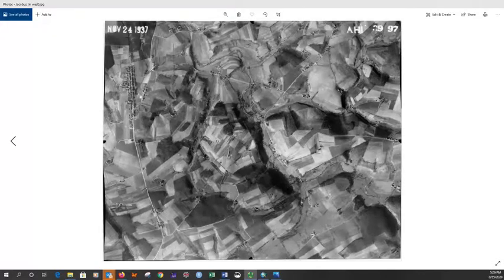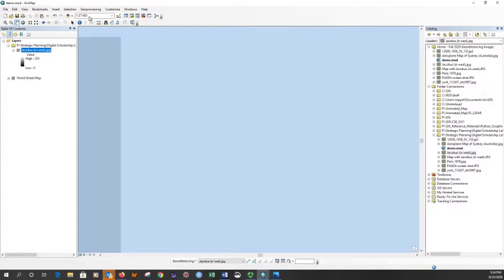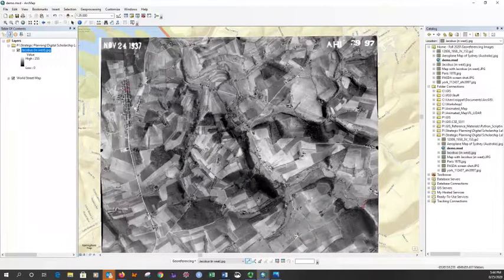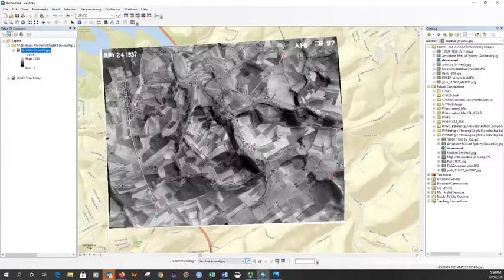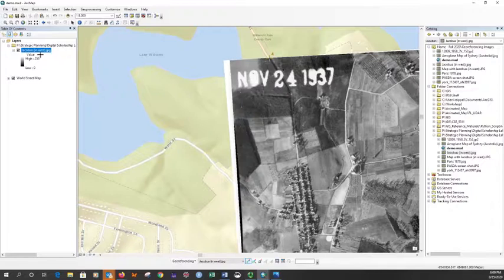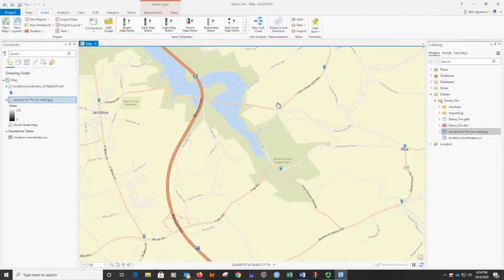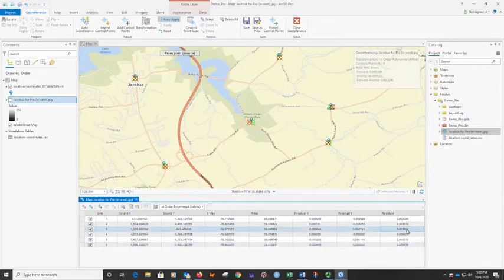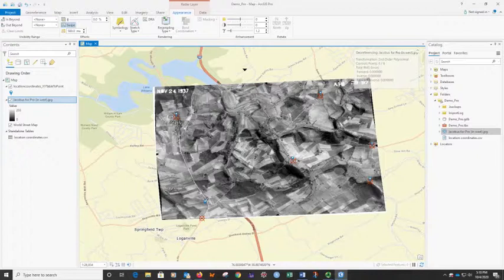Digital Scholarship Lab Workshop: Georeference aerial images for use in ArcGIS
Learn how to transform an aerial image - which normally contains no geographic location, orientation or land area - into a place in GIS.